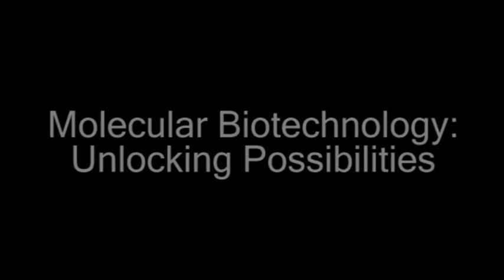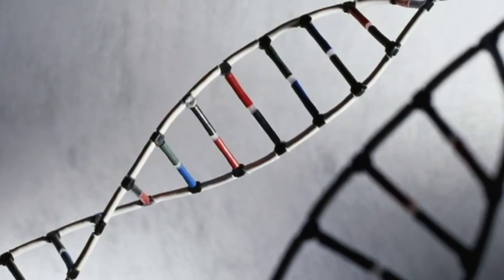Molecular Biotechnology: A Field for the Future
In this video, Eric Elsinghorst, PhD, explains the fundamentals of the field of molecular biotechnology and the exciting breakthroughs that await us in the near future.The director of KU's graduate program in molecular biotechnology, Dr. Elsinghorst notes how research in this area -- with a boost from graduates of KU's program -- will benefit Kansans when the knowledge generated is applied to health care, agriculture and other facets of the world around us.